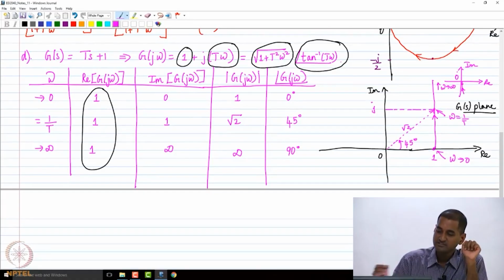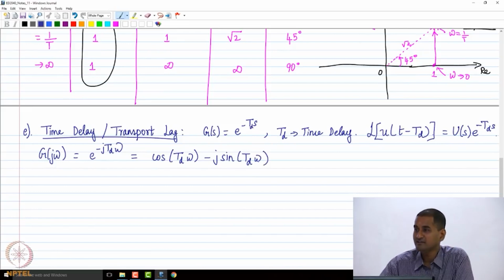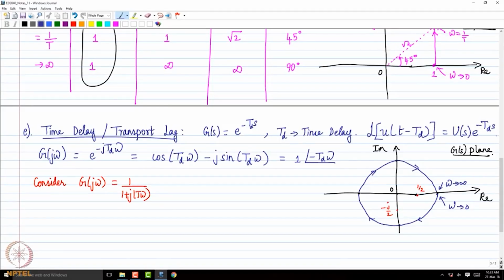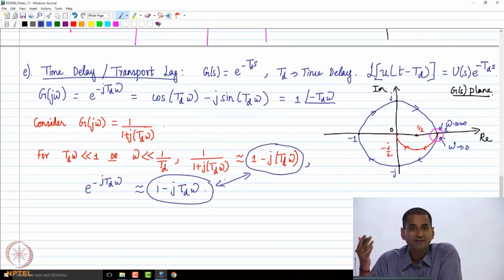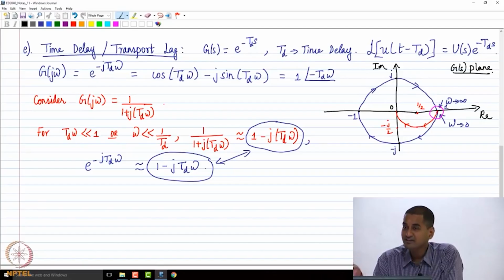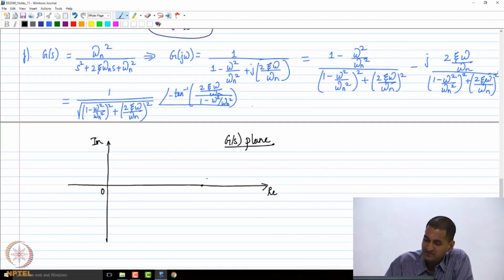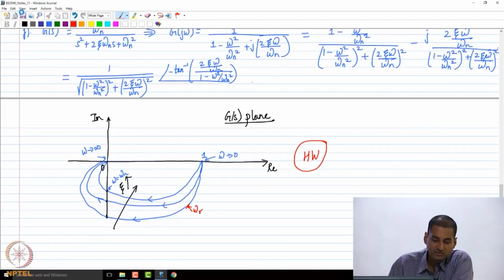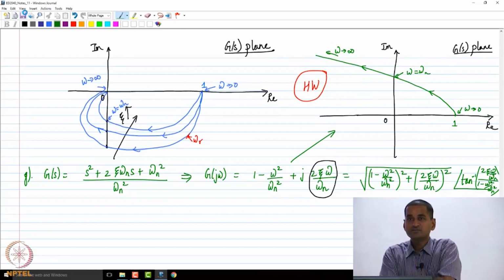Lec58: Nyquist Plot 1- Part 2